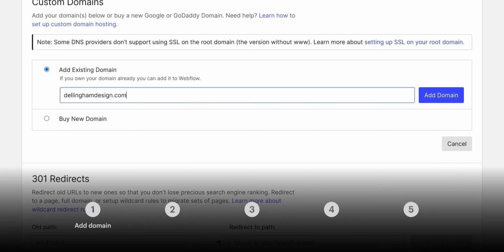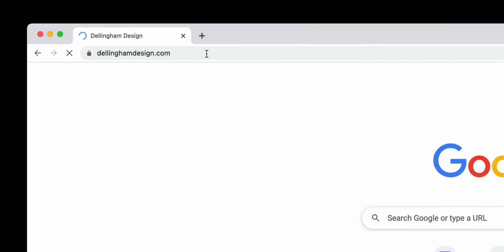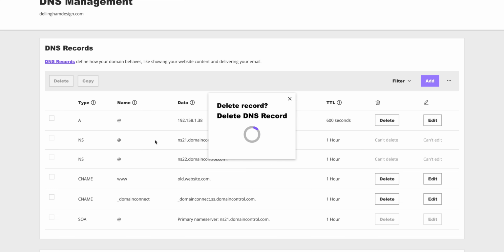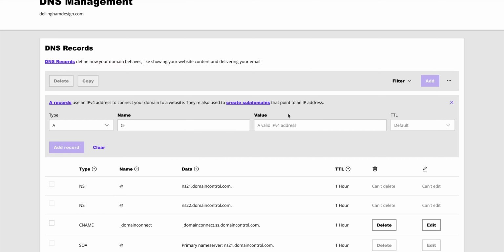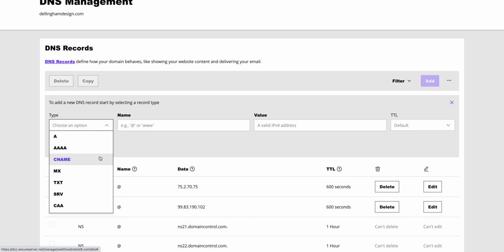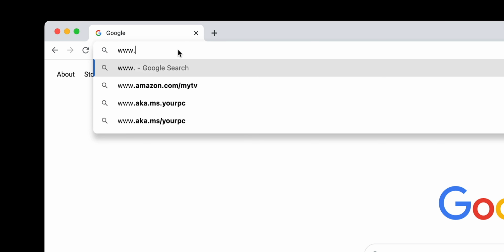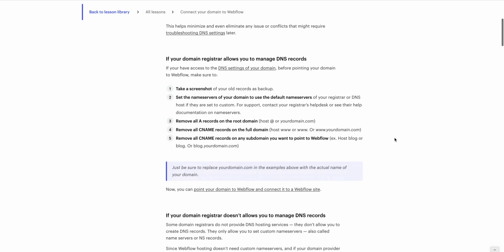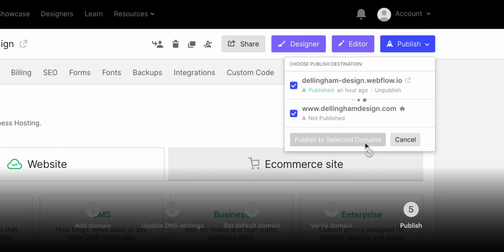Connecting a custom domain with Domains Made Easy — Webflow tutorial (using the Old UI)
Learn how to point your Domains Made Easy domain to Webflow and connect it to your Webflow site.

00:27 – Introduction
00:43 – Adding your domain to Webflow
01:19 – Update DNS settings in Google Domains
01:40 – Removing conflicting records
03:10 – Update DNS records
05:03 – Setting our defualt domain to www
05:39 – Verify our domain in Webflow
06:26 – Publish our domain
06:50 – SEO indexing
07:08 – Recap